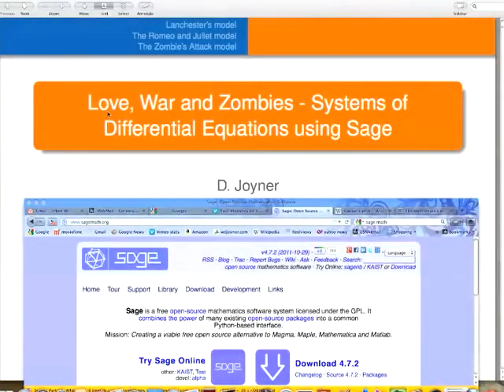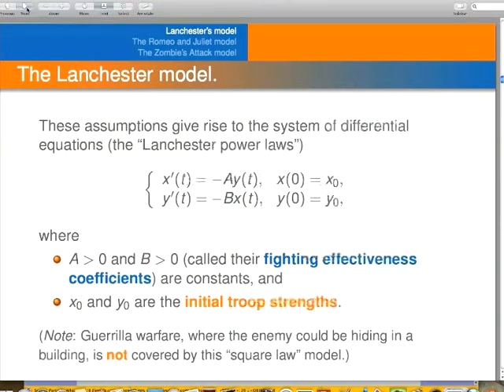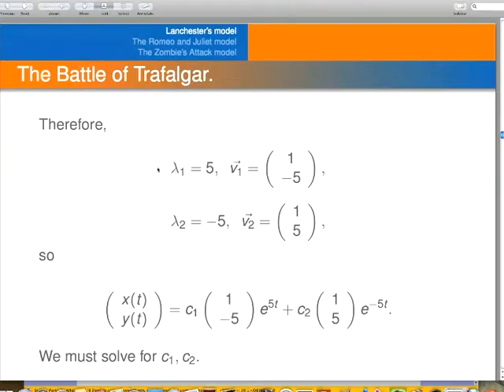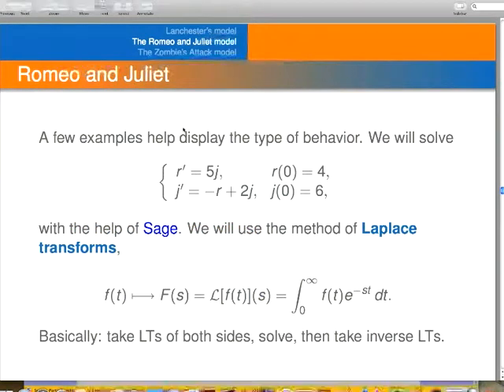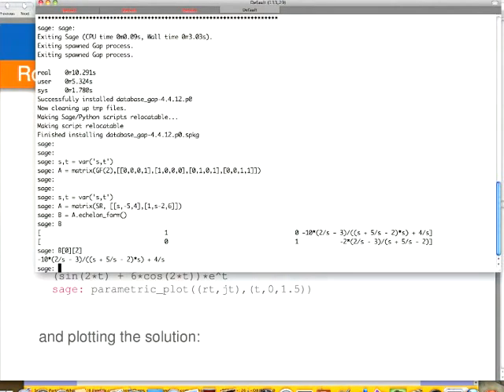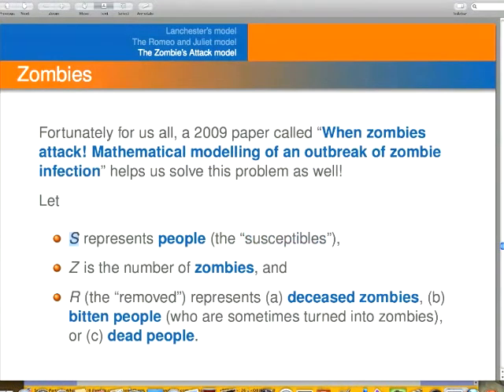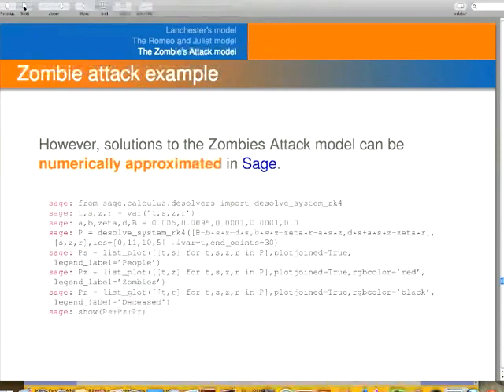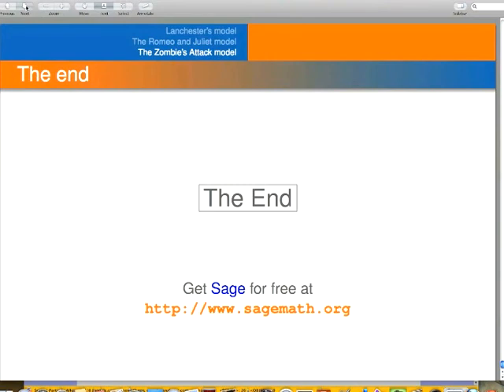love, war, and zombies - using Sage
This is a screencast on solving systems of first order differential equations using Sage The examples include models for zombies, War, and Love:-)